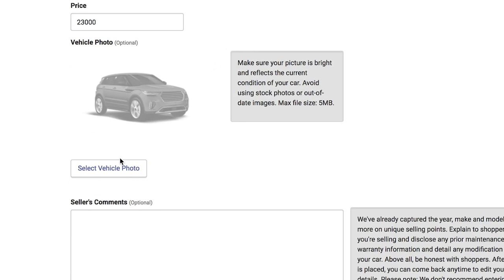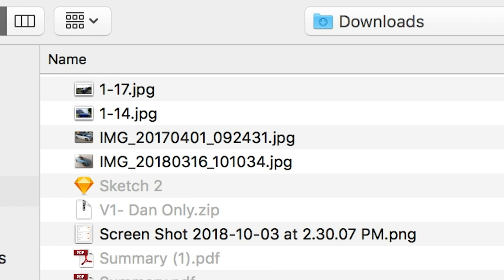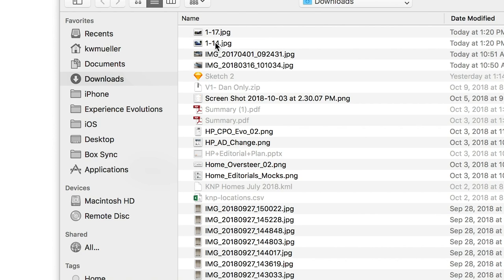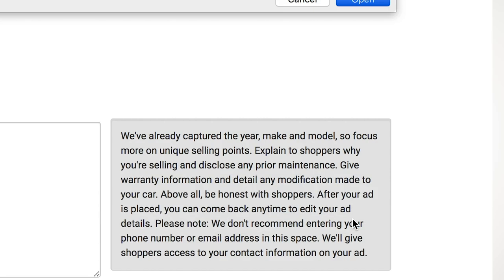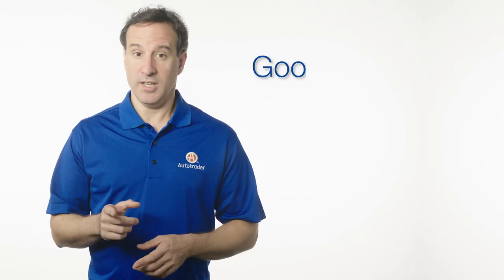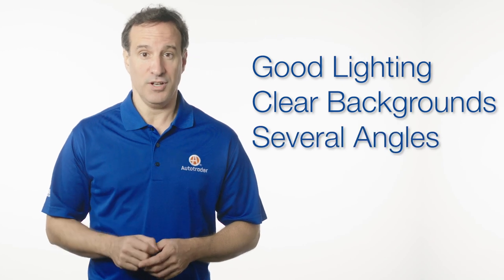How to take and upload photos of your car | Autotrader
You’ve taken good photos of your car that you are listing for sale on Autotrader, but you’re having trouble uploading your vehicle photos.  This video will provide tips on taking good photos when selling your car and give step by step directions on how to upload your photos. Ads with photos typically get twice the response of ads without.

Suggested Articles:
How to Create an Effective Car Ad -